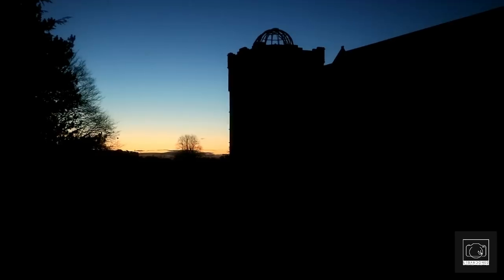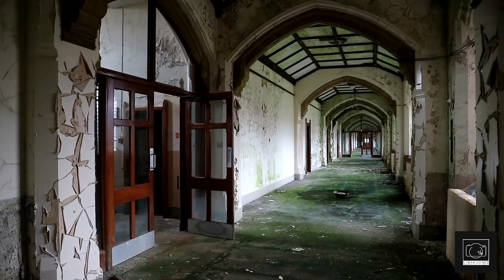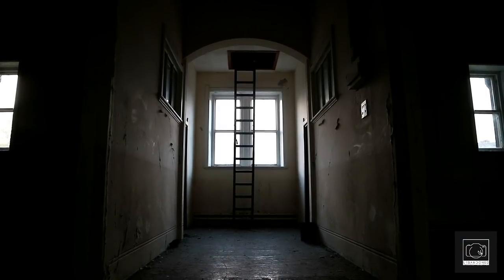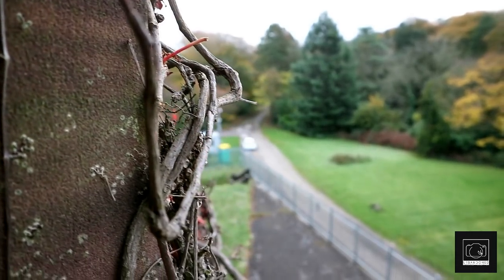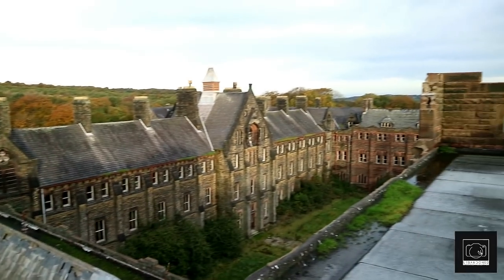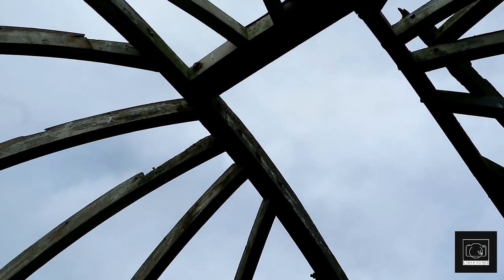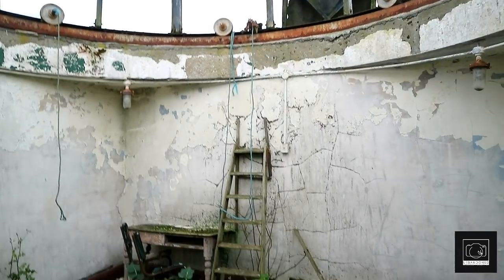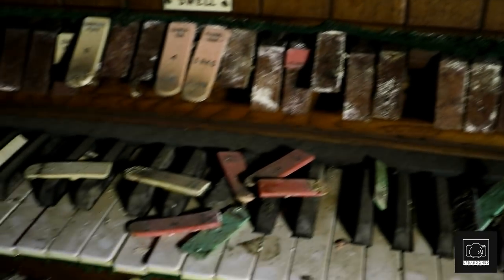Exploring Abandoned Catholic Boarding School with Unbelievable Decay - Urbex Lost Places UK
In one of our best explorations to date, we head inside a gigantic catholic boarding school dating back to the 1800s with extremely colourful decay and lots of ancient remnants remaining. The site features a very good security team with many lines of defense, so we had to enter in the darkness, waiting for the sun to rise to begin our exploration!

This mission wouldn't have been possible without CJ so before to check him out below!

Hakan Eriksson - After The Storm 4
Hakan Eriksson - Dark City 5
Peter Sandberg - Disillusion 4
August Wilhelmsson - Endless Possibilities
Niklas Gustavsson - Organic Foundation
August Wilhelmsson - Serenity's Reality 5
Anders Schill Paulsen - In The Mirror 1

abandoned urbandoned derelict urbex boarding school catholic religious religion church chapel documentary